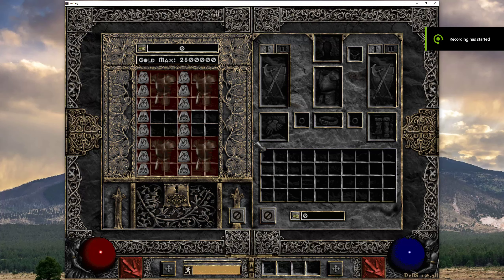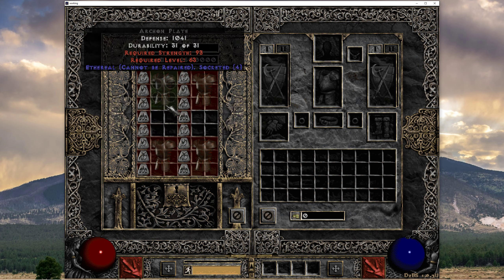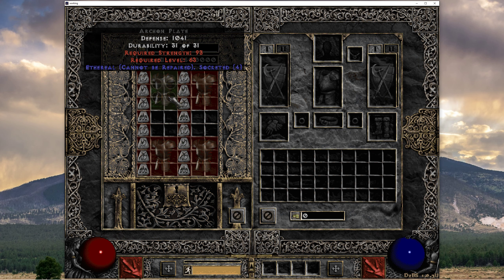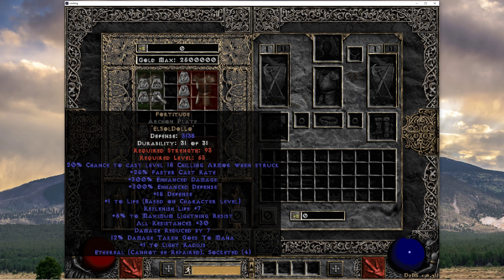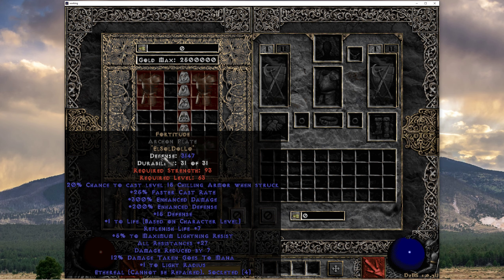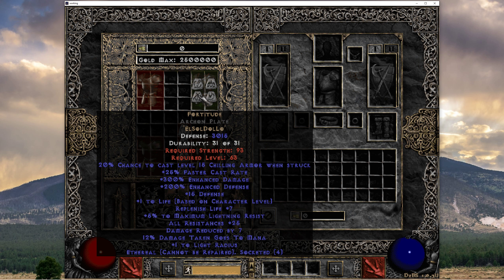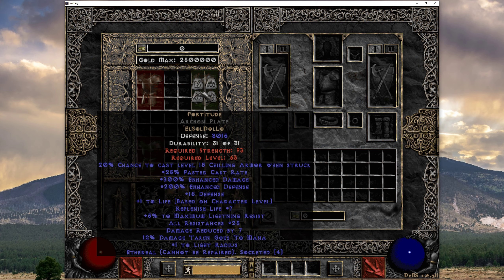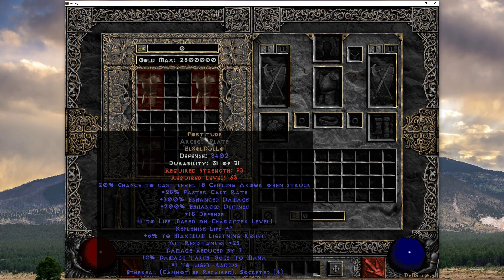Diablo 2: 4x Ebugged Fortitude Rolls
Spoilers one is a perf roll.

1st was 1.5 life per level/3138 armor/30 resistance
2nd was 1.35 life per level/3147 armor/27 resistances
3rd was 1.5 life per level/3015 armor/25 resistances
4th was 1.25 life per level/3402 armor/28 resistances

My mistake for rolling with a level 1